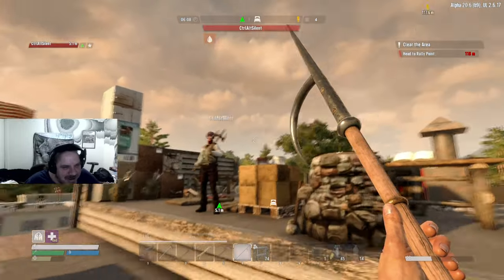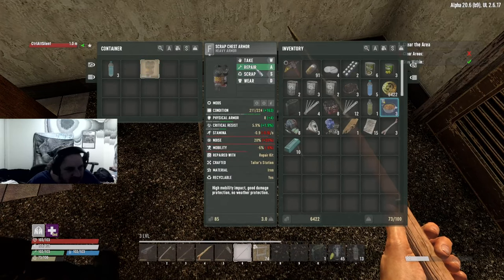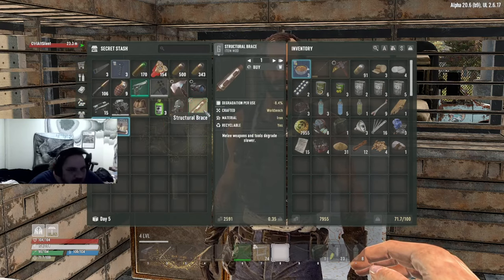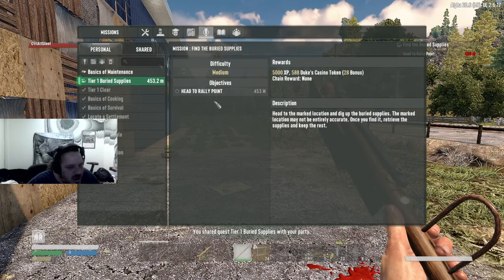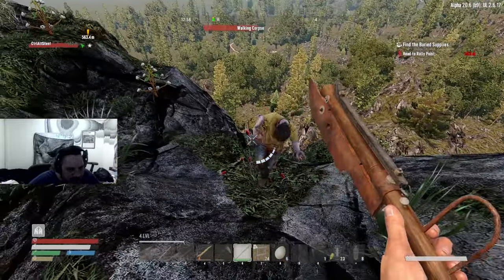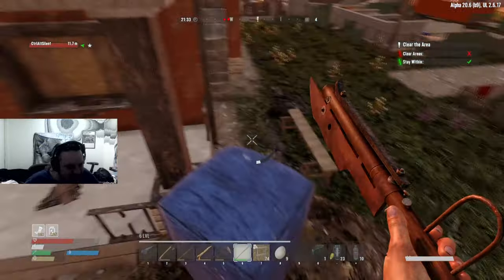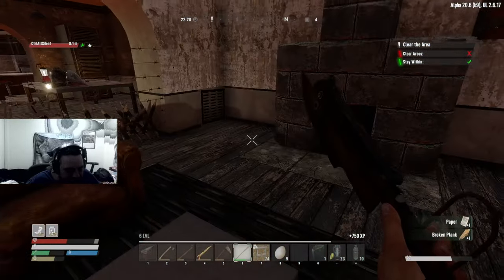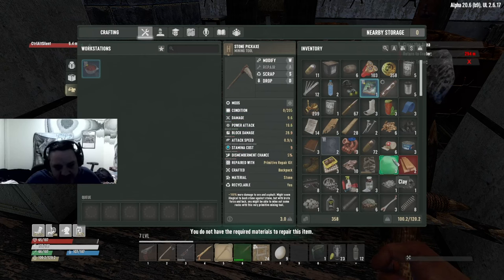Undead Legacy Ep05